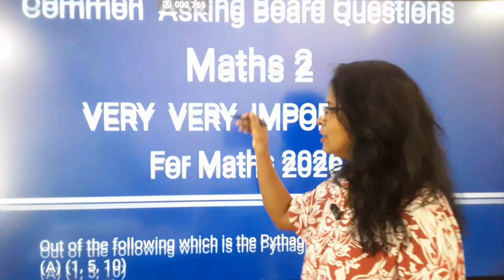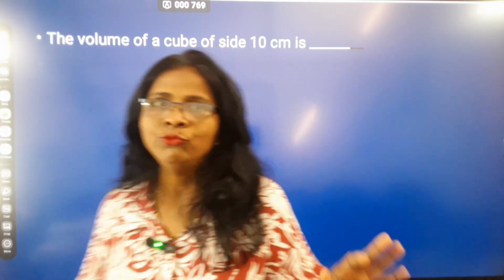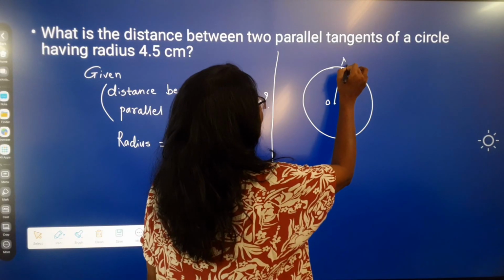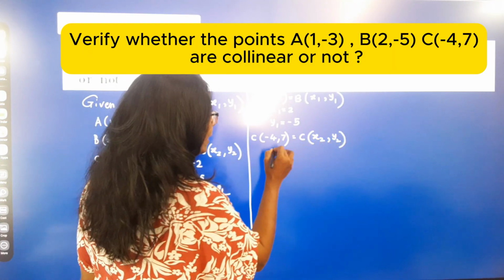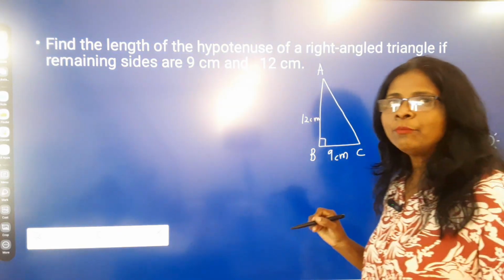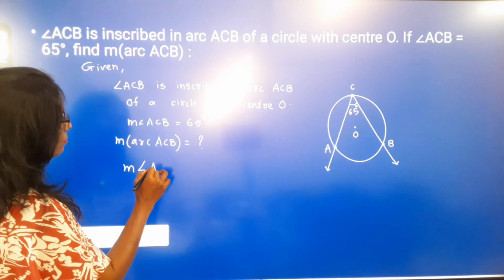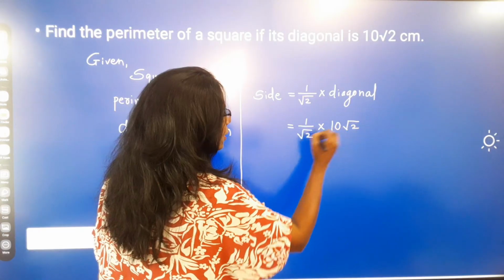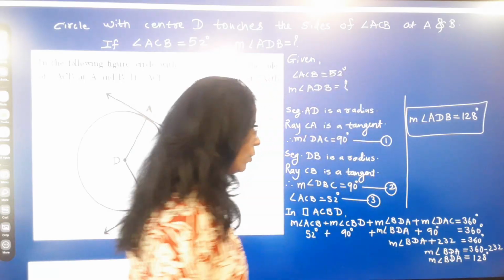| Common Asking Board Questions| Maths2 | Class10 |SSC | Maha.Board | lmp.For March2026 |